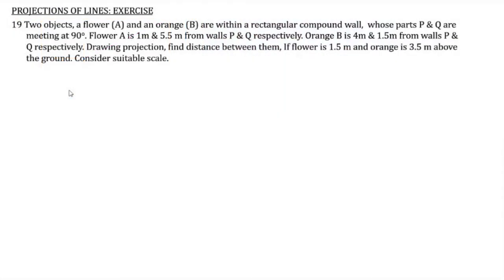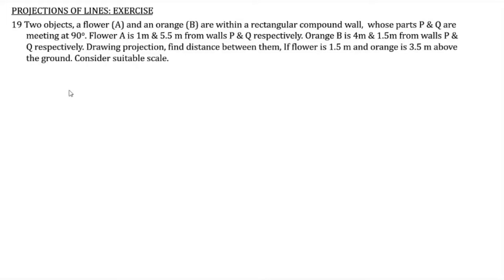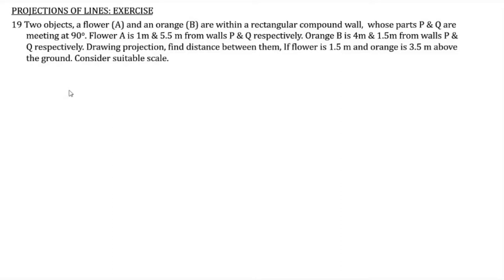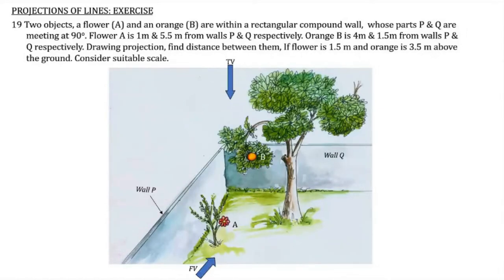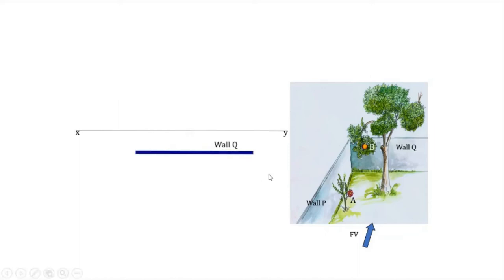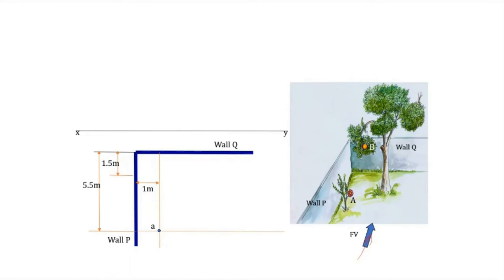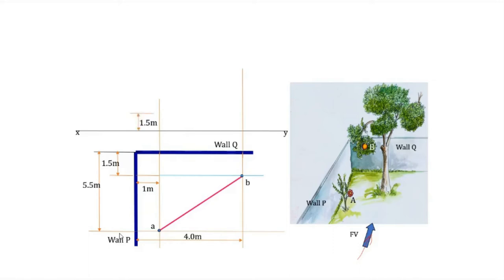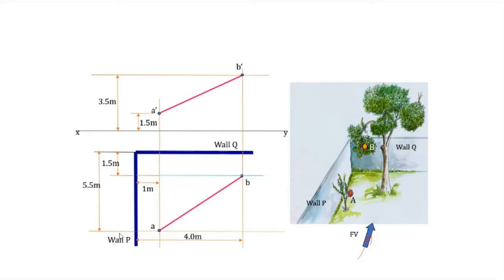Projection of Lines| SOLVED QUESTION| Engineering Graphics - Lecture 11d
Explains methods of orthographic projections of Lines inclined to both the reference planes. An example problem is solved.

Two objects, a flower (A) and an orange (B) are within a rectangular compound wall,  whose parts P & Q are meeting at 90o. Flower A is 1m & 5.5 m from walls P & Q respectively. Orange B is 4m & 1.5m from walls P & Q respectively. Drawing projection, find distance between them, If flower is 1.5 m and orange is 3.5 m above the ground. Consider suitable scale.